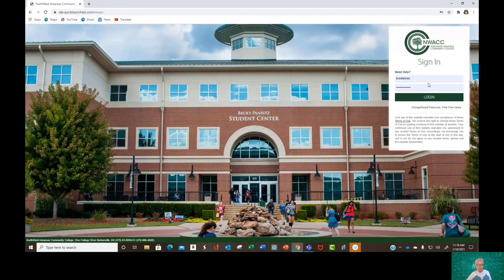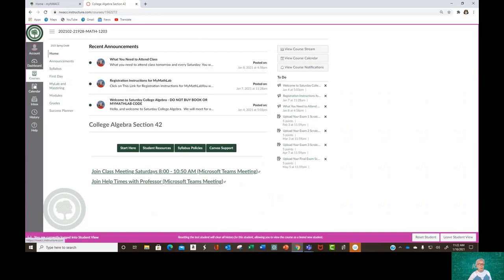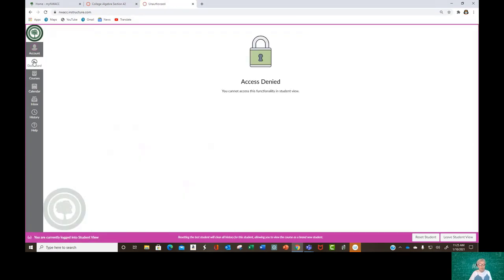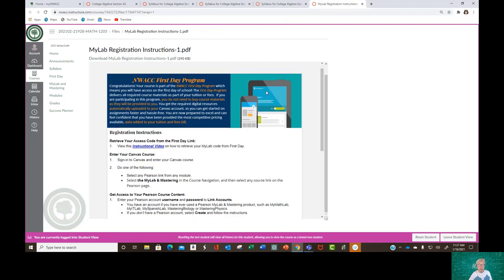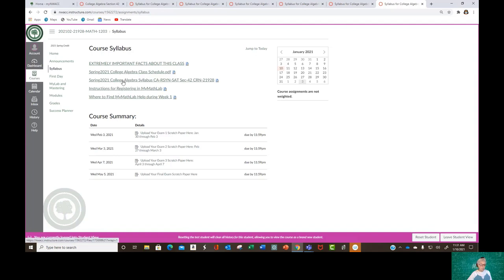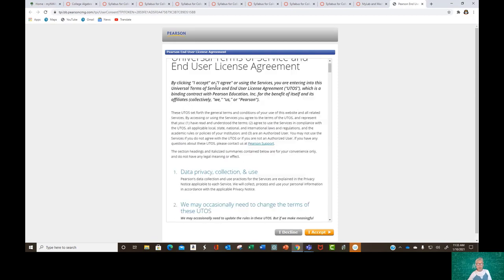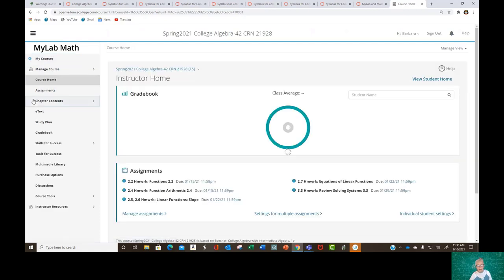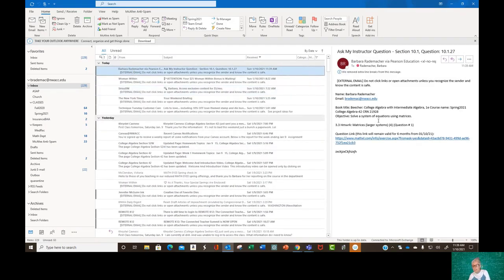Welcome and Intro Spring2021: Rademacher's NWACC Math Classes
This is an introduction and welcome to the way I run all my classes.  I send it to all students at the beginning of the semester and then to students who register late.

If you are one of my students, I am so glad you decided to join our class.  Please know I will strive to be as helpful to you as possible.

This video was made using Microsoft Teams which is where we have our class meetings and how I will meet with you when you need help.